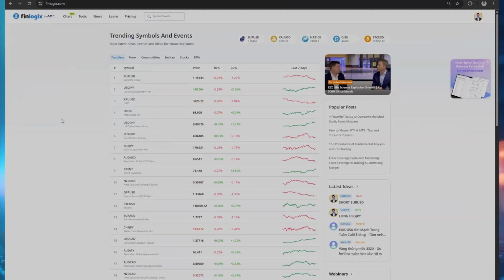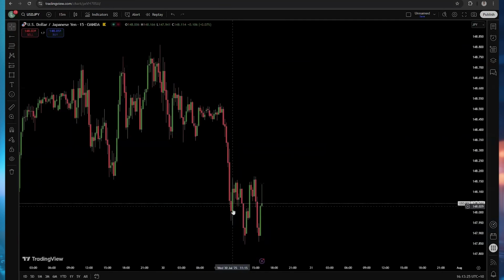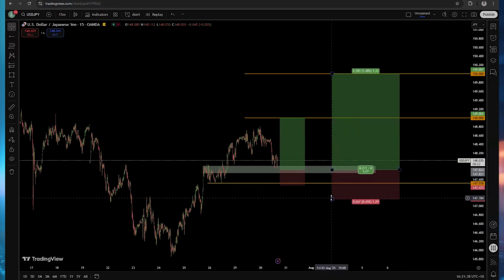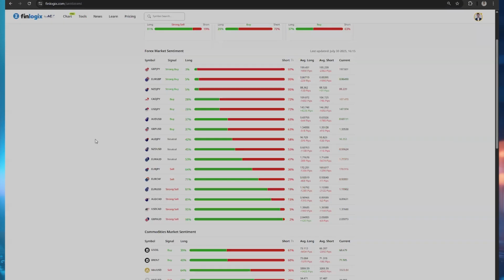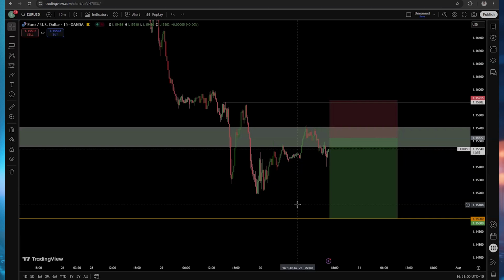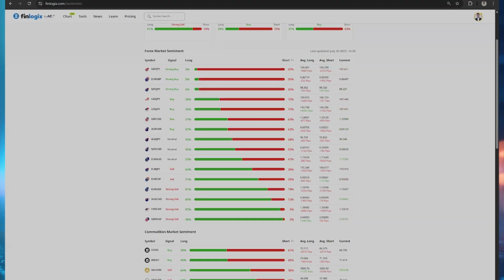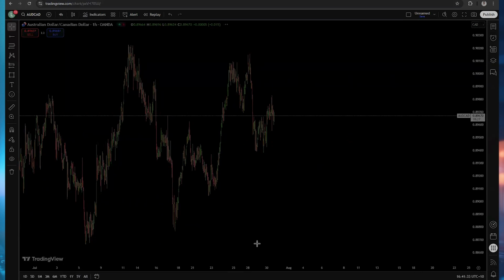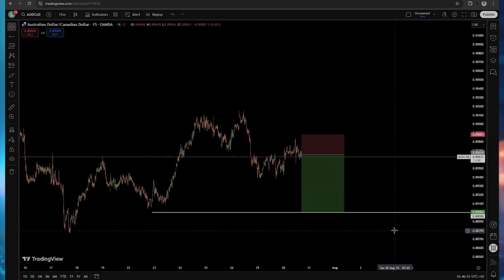How to Master Market Sentiment Data for Low Risk, High Rewards Setups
In this session, I reveal how to leverage market sentiment data to identify high-probability trades with precision entry and exit points. Learn how to build low-risk, high-reward setups by analysing client positioning and applying proven strategies.

Here’s what we cover:
✅ How to interpret sentiment data effectively
✅ Spotting reversal and continuation opportunities
✅ Trade ideas and setups on EUR/USD, USD/JPY, AUD/CAD, and AUD/USD
✅ Risk management for volatile markets

📌 Want to follow top traders or share your signals?
Join us on Tradingcup.com – powered by ACY Securities.

📅 Don’t miss our live webinars every week!
Follow us for updates on the latest market insights.

Phone:
Australia